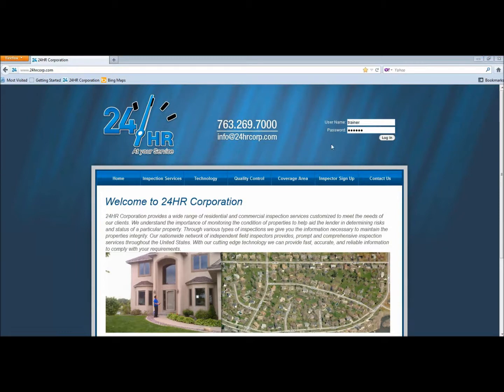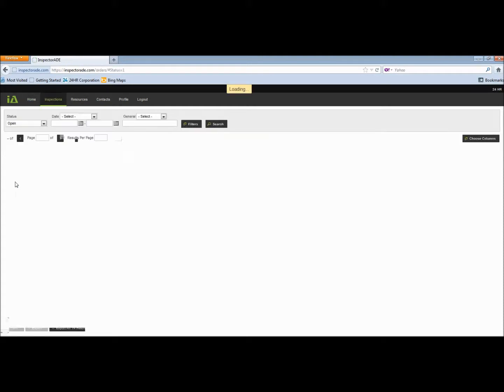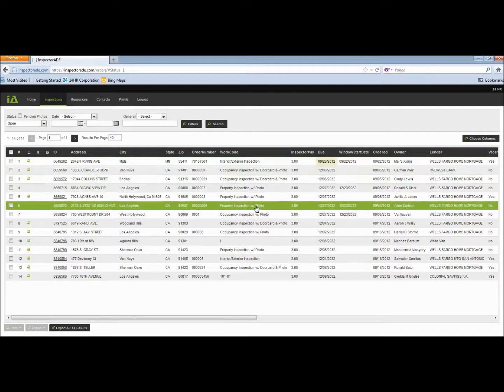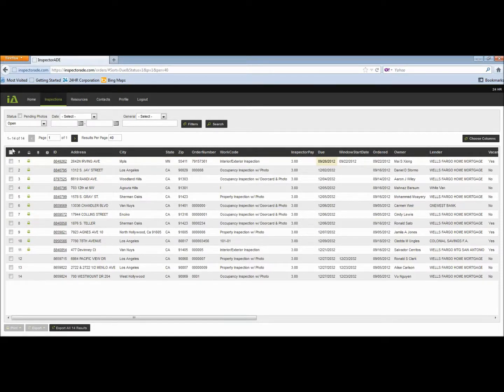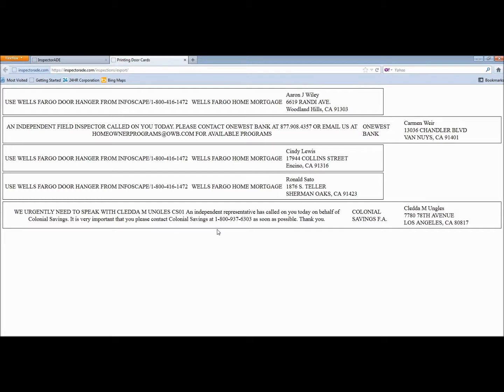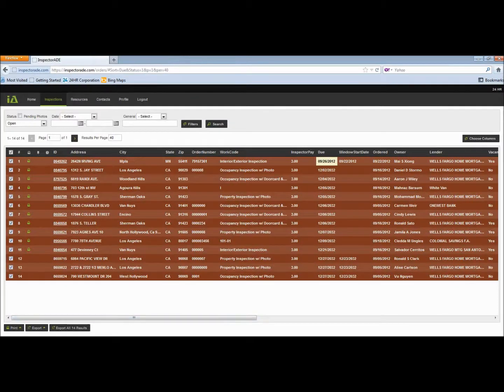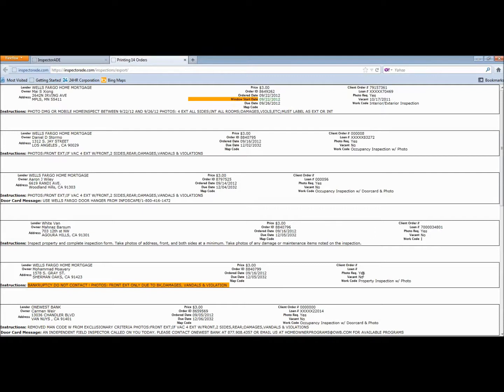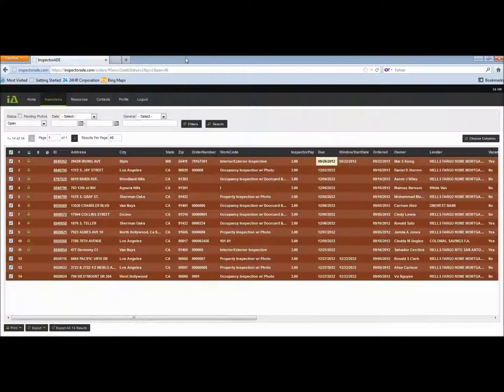Video #1 Login and Printing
How to login, print doorcards and print orders